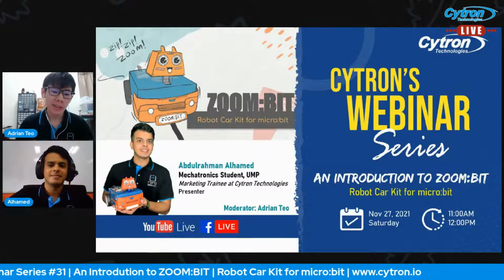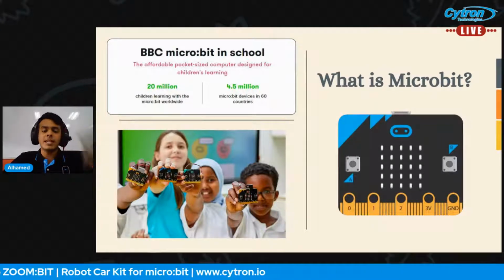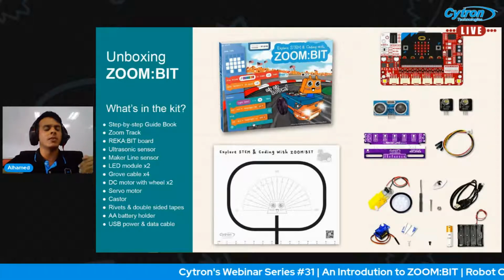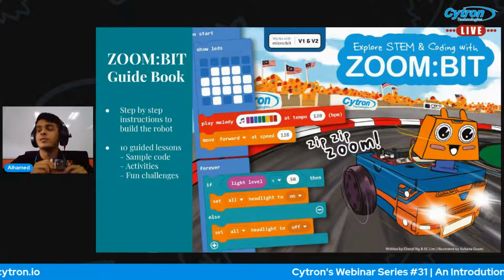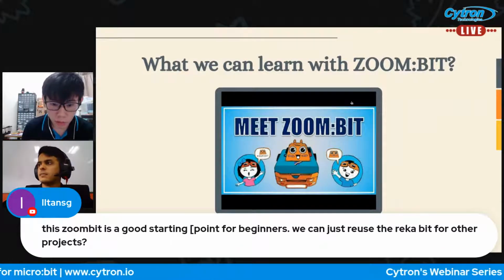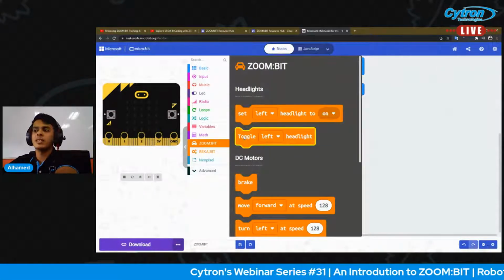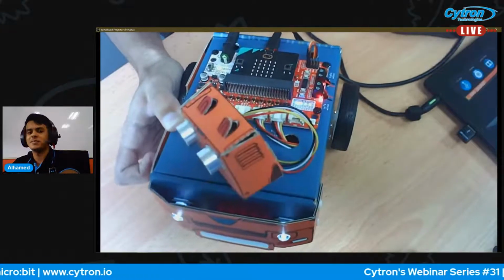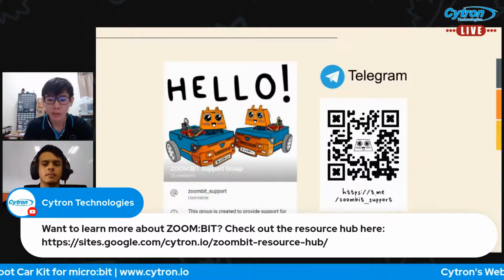An Introdution to ZOOM:BIT | Robot Car Kit for micro:bit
👉 Want to learn how to code, but not sure where to begin?
👉 Interested in robotics, but there are just too many options out there?

Well, look no further! Come join us in this webinar session as we introduce to you the all-new ZOOM:BIT, an all-in-one learning kit that progressively guides you on the basics of robotics and coding! 🤩

📅 27 November 2021 (Saturday)
🕰 11.00 AM - 12.00 PM (GMT+8)
🗣️ Language: English
📌 E-certificate will be provided to participants

Audience:
Teachers, students, and all curious individual

All students are welcome to join our Junior Makers Telegram Group